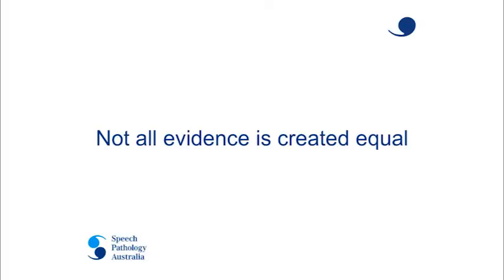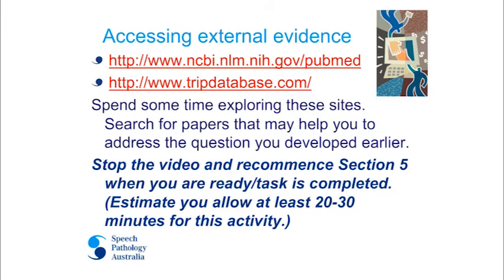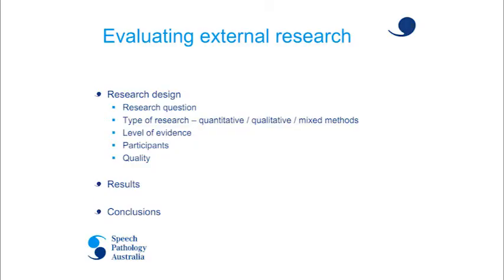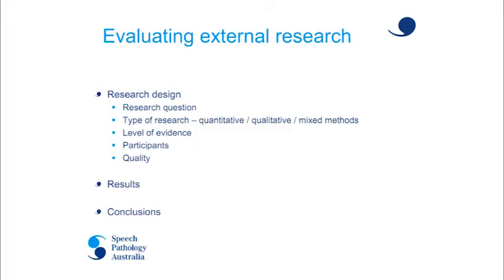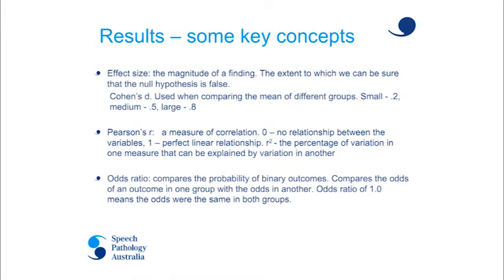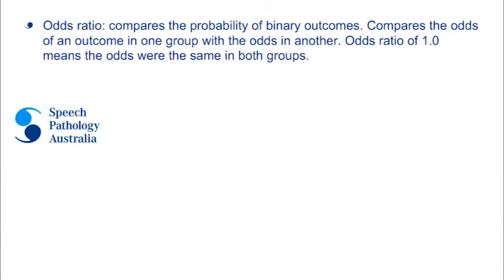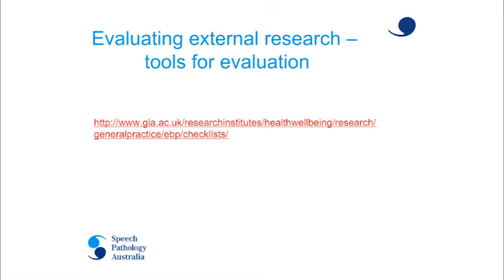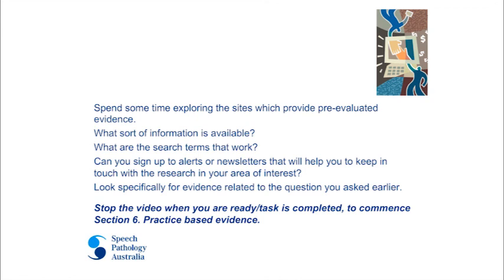EBP Section 5